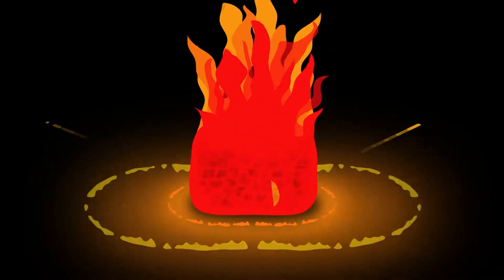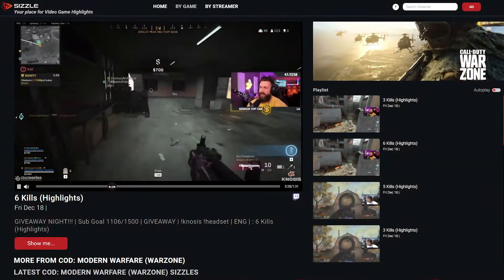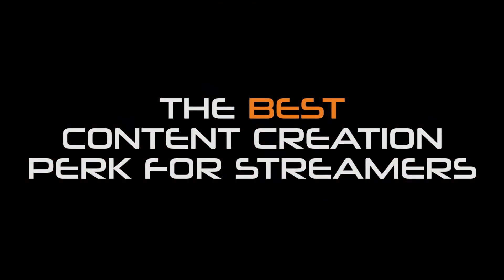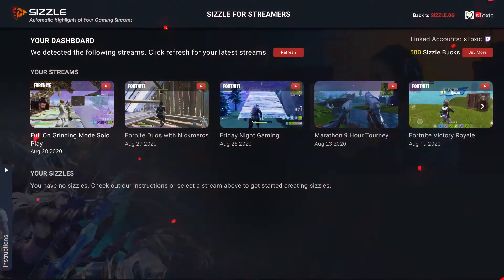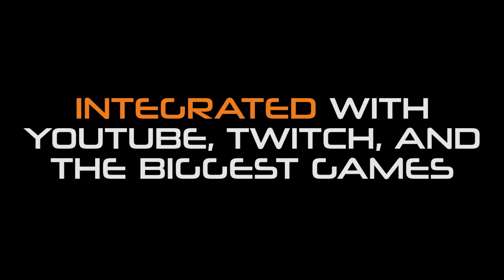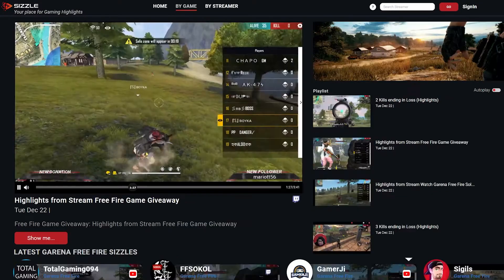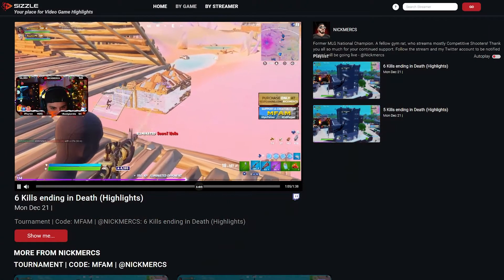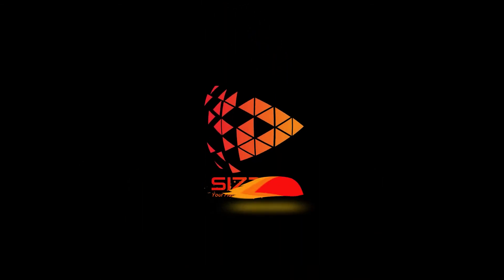Sizzle For MCNs Explainer Video - The Best Perk For Streamers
Provide your gaming streamers with automatic highlights of their streams:

- No PC software needed
- Eliminate editing time
- Spend more time engaging with fans